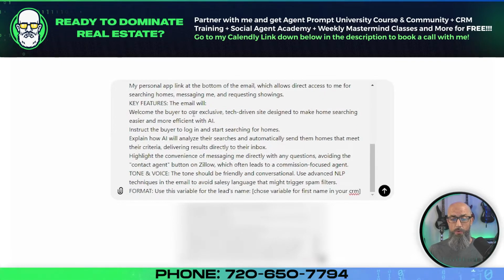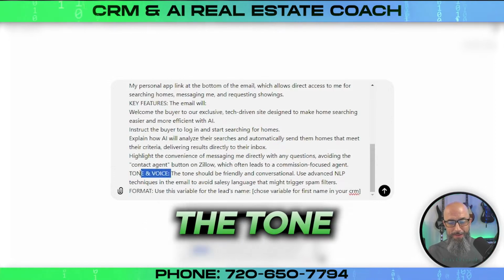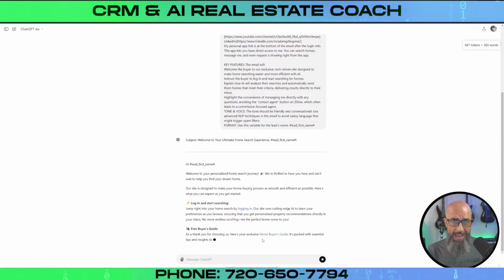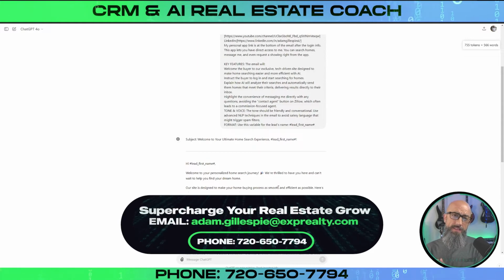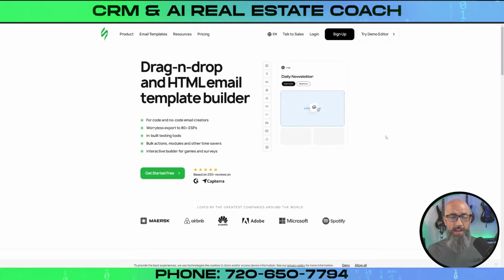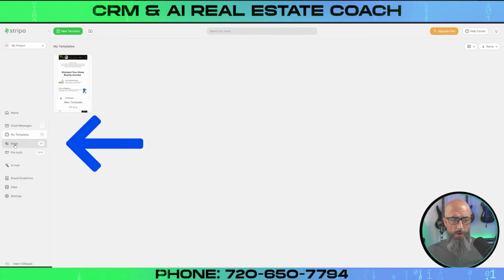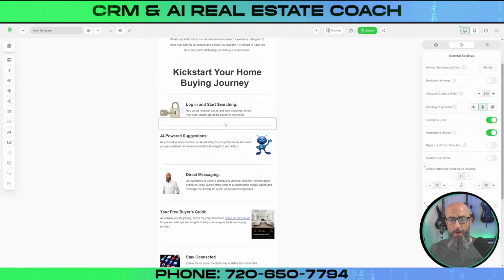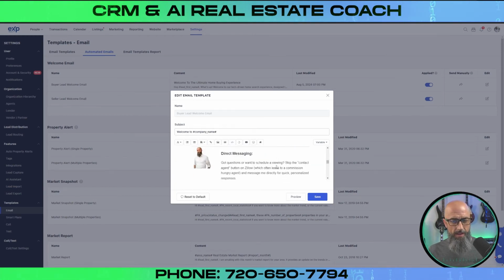Master Personalized Email Marketing: A Step-by-Step Tutorial with Lofty & ChatGPT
Tired of sending cold emails? Elevate your email marketing game with this complete tutorial on personalizing welcome emails using Lofty and ChatGPT. I will walk through the process step-by-step, showing you how to use these powerful tools to create engaging, personalized email content that resonates with your audience right from the start. Boost open rates or foster stronger connections with new subscribers, this tutorial has everything you need to get started.

About Me:

Are you a realtor ready to revolutionize your business with cutting-edge AI and CRM tools? Look no further! 😎

I'm here to show you how to understand the power of technology to streamline your operations, attract top-notch agents, and enhance your customer experience 🤝🏼

As an AI & CRM real estate coach, I bring a unique blend of energy, expertise, and straightforward attitude to the table. In this channel, I will provide practical, no-nonsense tips and information on how to leverage AI, CRMs, and other innovative tools to take your real estate game to the next level 🚀

Whether you're an agent, lender, marketer, or small business owner, if you're ready to rock your real estate business and embrace the future, you've come to the right place. Let's get started and make some magic happen! 🤘